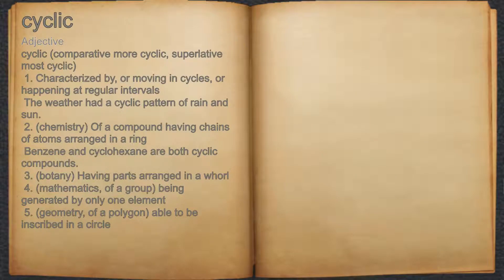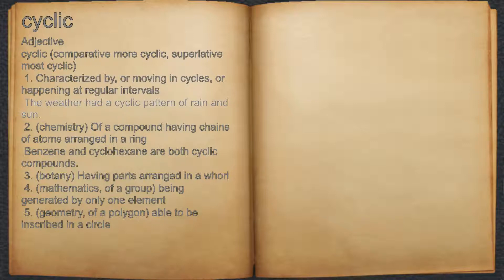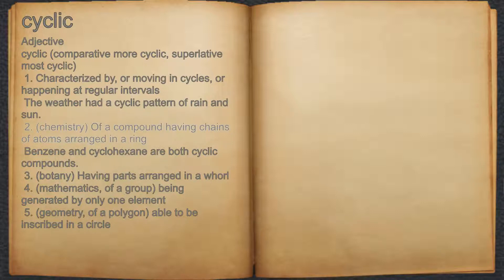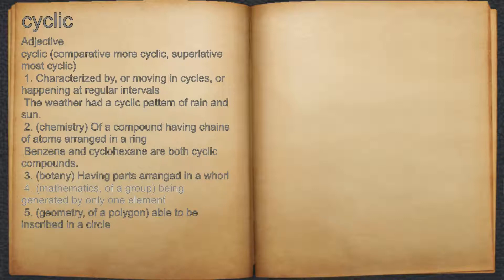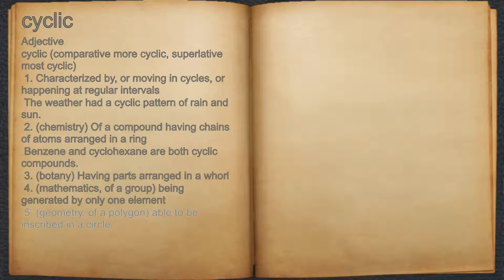What does cyclic mean?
A spoken definition of cyclic.

Intro Sound:
Typewriter - Tamskp